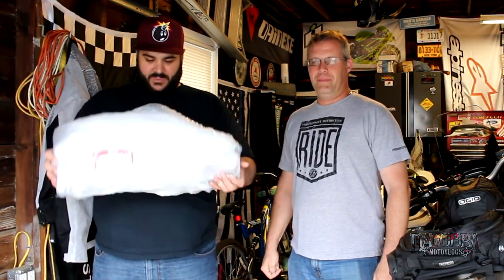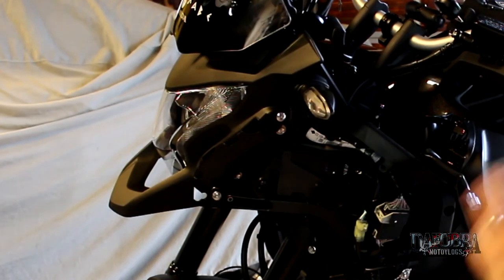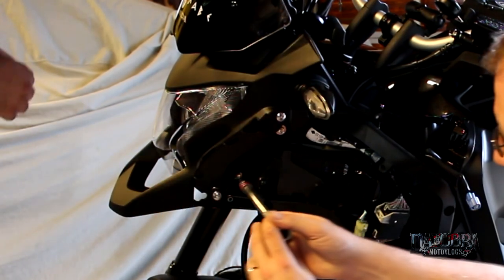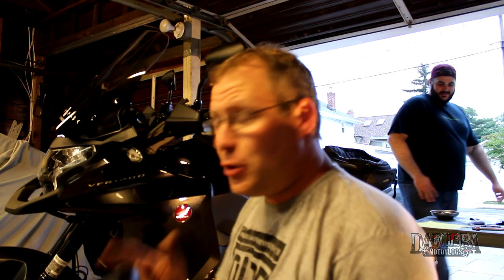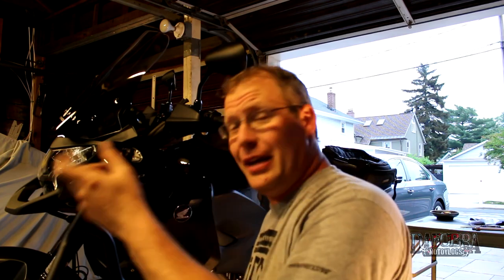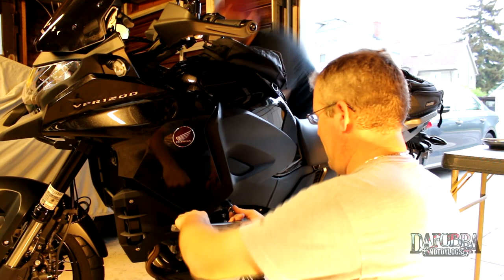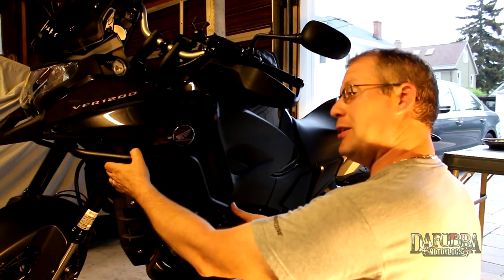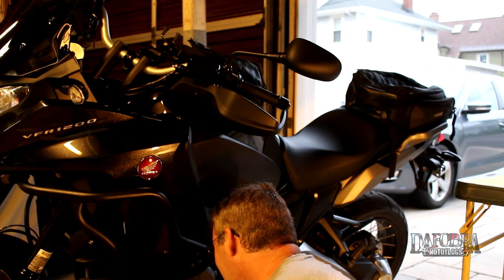Greek Bike Build Series: Givi Crash Bars Honda VFR1200X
dafobra motovlog motovlogger So my buddy PeteTheGreek got a new bike - a 2016 Honda VFR1200x.. This is the first part installation in a potential build series. This is the installation of the Givi crash bars.

My Boots:
Alpinestars SMX-1

Do you want quality Bluetooth audio like I have?

My cameras:
My DSLR
My action camera #1
My action camera #2
My action camera #3

GoPro Hero3+ Black Edition
GoPro Session
Sena Prism